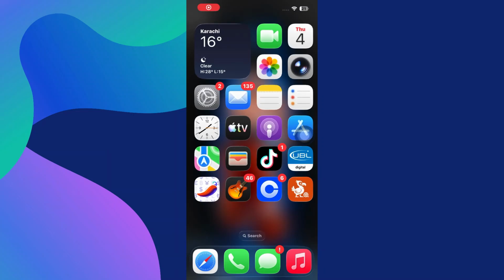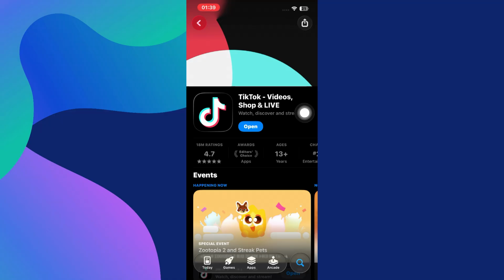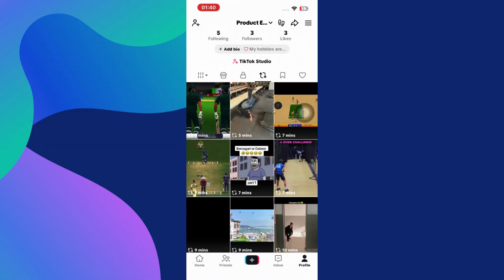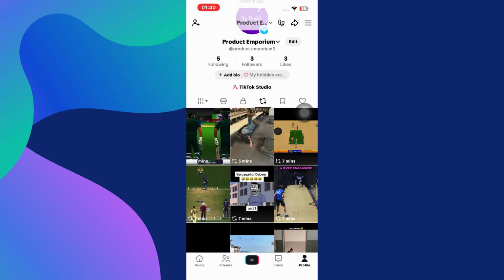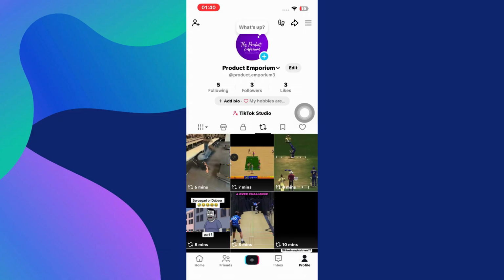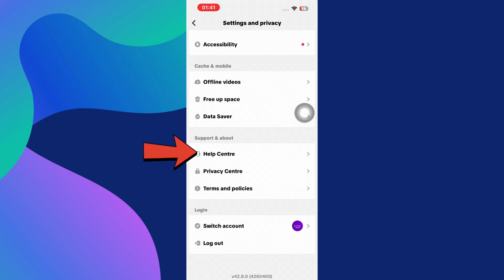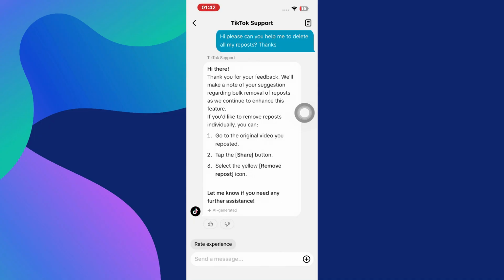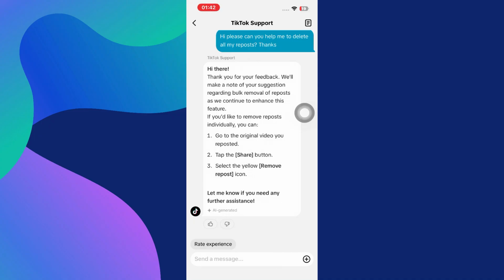How to Delete All TikTok Reposts at Once (New Update)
How to Delete All TikTok Reposts at Once (New Update) — this guide shows you the latest working method to remove every repost from your TikTok profile quickly. Perfect for users who want to clean up their feed, reset their recommendations, or fix accidental mass reposts.

In this tutorial, you’ll learn how to access your Repost Activity, remove reposts individually, and use the newest TikTok cleanup method to speed up the process. This How to Delete All TikTok Reposts at Once (New Update) walkthrough explains each step clearly and also covers how to stop auto-reposting, fix repost glitches, and prevent future mistakes. You’ll also get tips to refresh your For You page after deleting reposts.

Follow along carefully to clean your repost history fast.